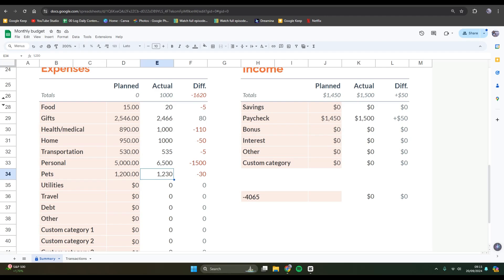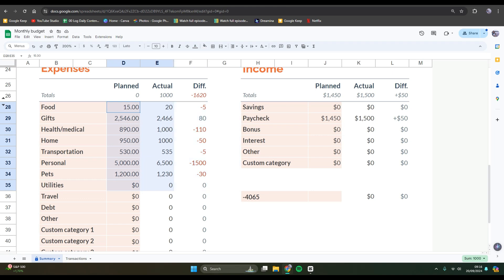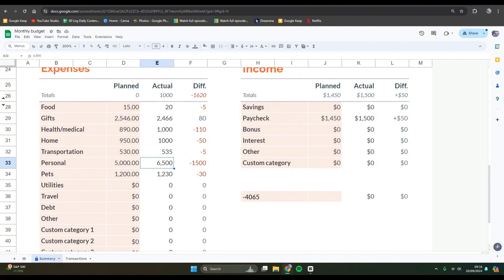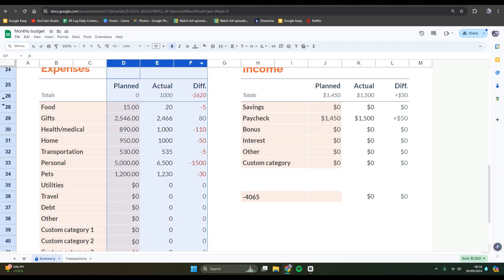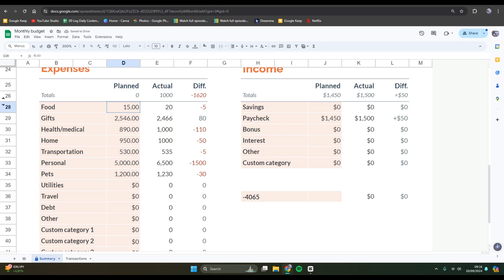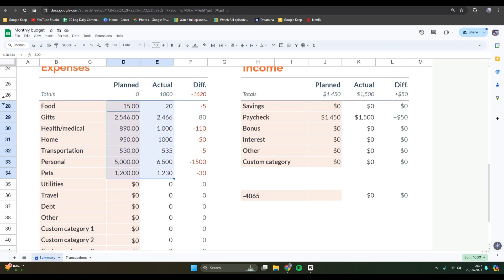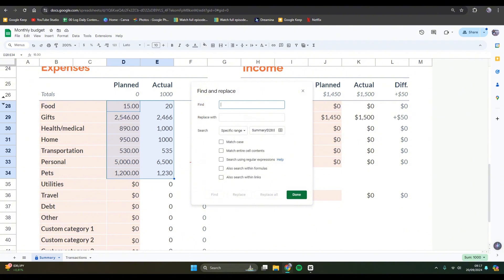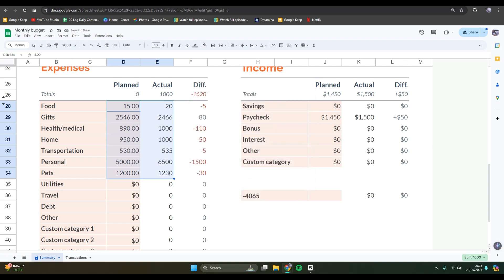💲 EXPERT: How to remove commas (,) in google sheets | Troubleshooting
Learn how to remove commas from Google Sheets by watching this tutorial